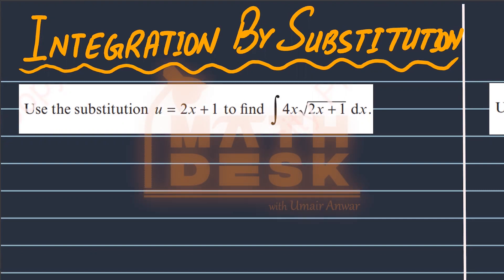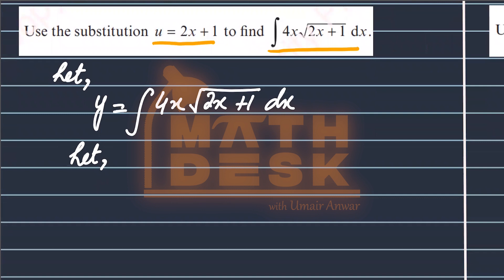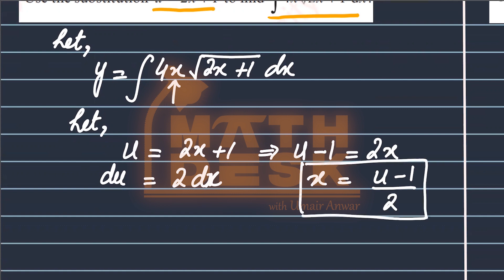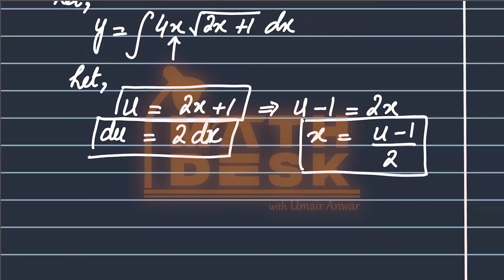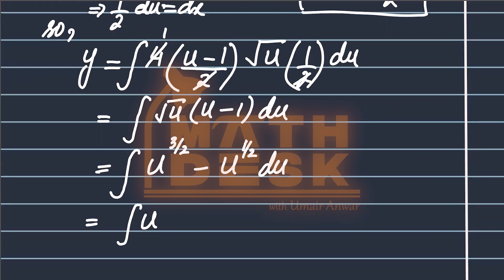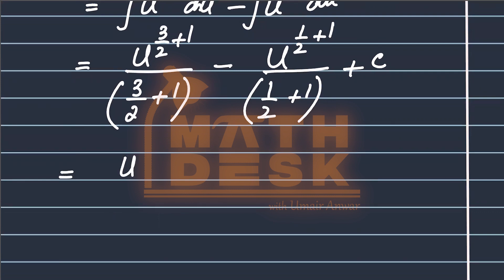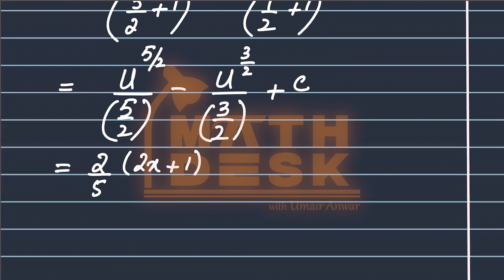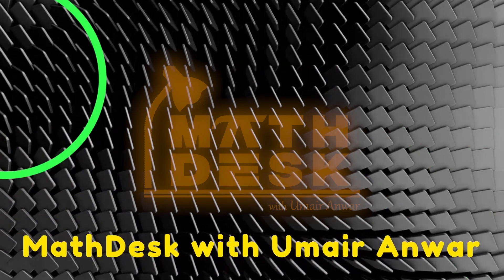10. Practice Question of Integration by Substitution | A Level Math | P2 and P3 | Ex 8D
Watch this video to learn how to do Integration by Substitution. This integral is used in basic algebra and calculus, so make sure to be familiar with it!

After watching this video, you'll be able to find the Integration by Substitution in no time!
For further assistance and book one-on-one session, contact